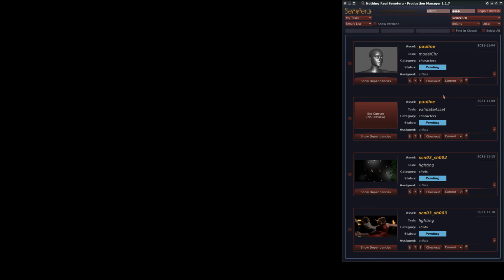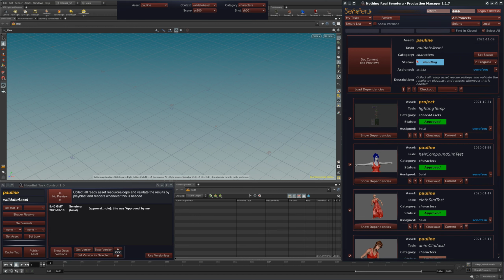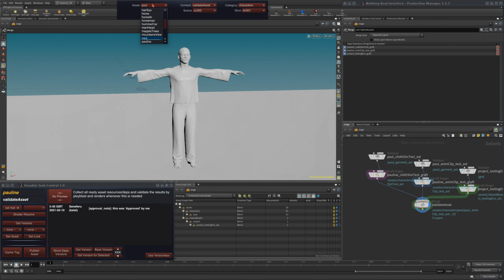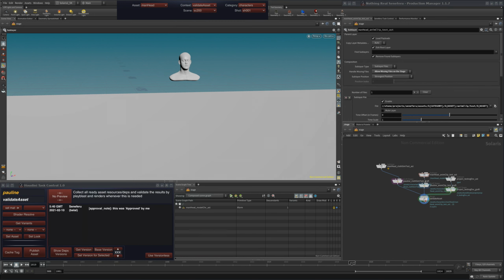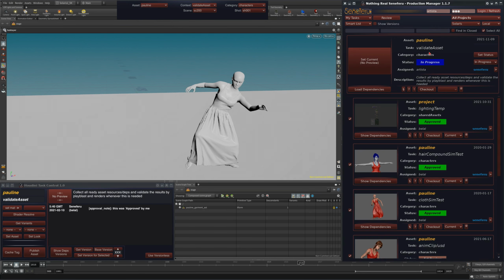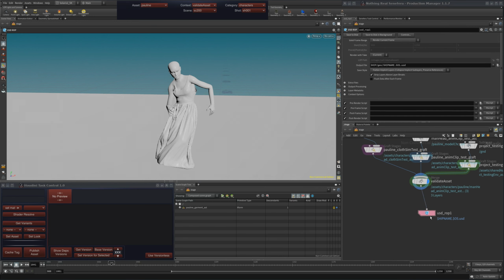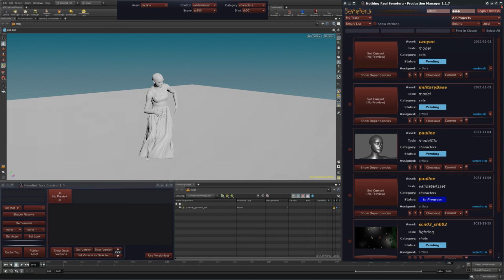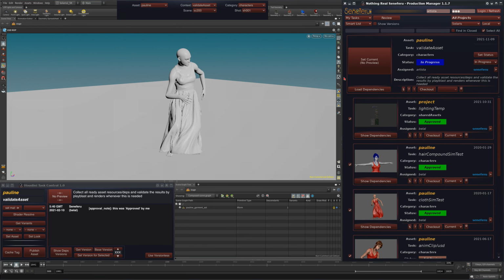18.2. Validating Assets (Solaries)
- Automated Building and Publishing USD assets from Solaris.
- Validating Seneferu Assets in Solaris.